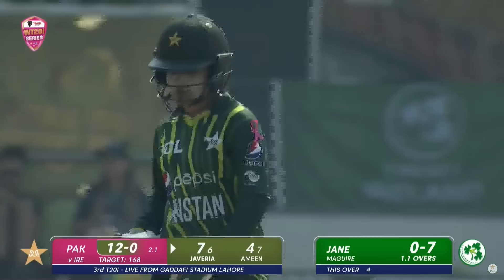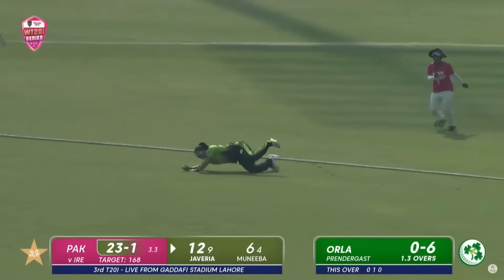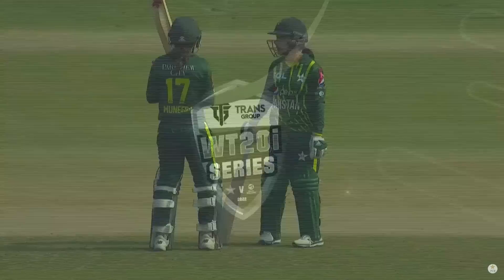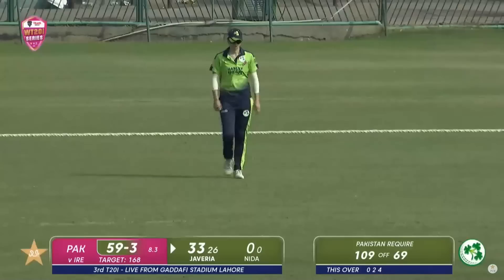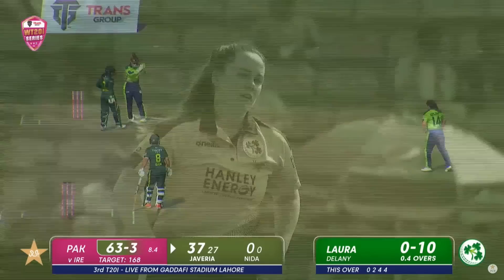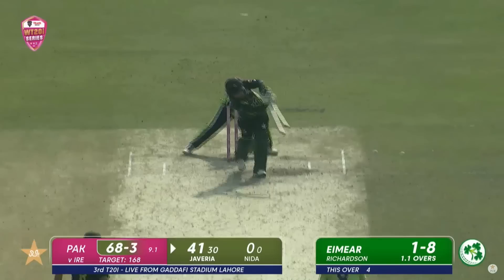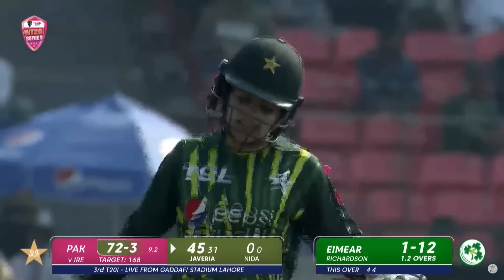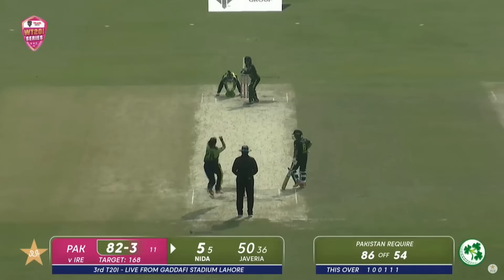A Fighting Knock By Javeria Khan | Pakistan Women vs Ireland Women | 3rd T20I 2022 | PCB | MW2L